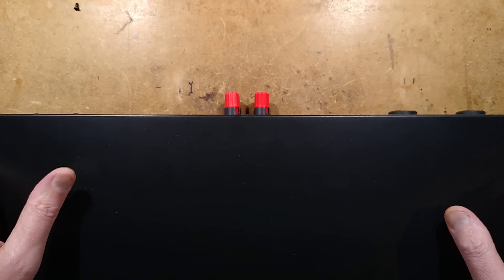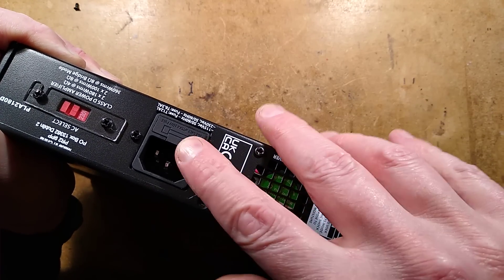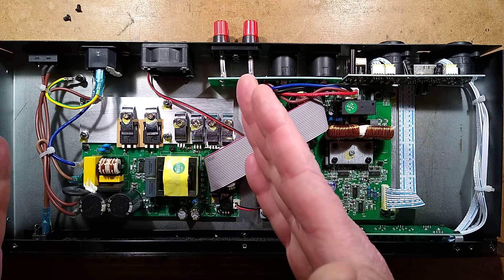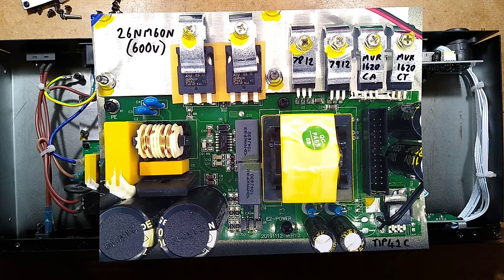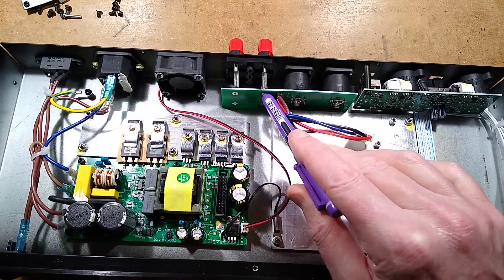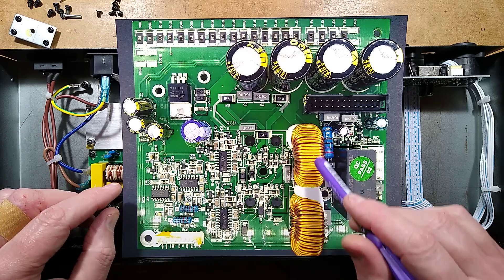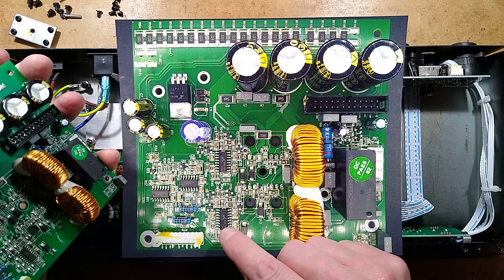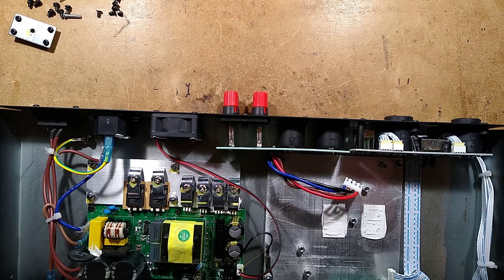Inside a 360W digital amplifier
I bought this amplifier purely so we could open it and take a look inside.  It's a modern class-D amplifier that uses pulse width modulation and filtering to achieve high power audio amplification efficiently with low heat and size.

One slight correction.  The incoming supply comes in via an NTC inrush current limiter which I inadvertently called a MOV (Metal Oxide Varistor).

Initially I thought it might have a dedicated chip or module for the amplification, but it seems to use discrete transistors on the output with a couple of mystery chips.  The power supply is notable for using a discharge lamp ballast control chip, presumably because it is a dual rail power supply with the zero volt output referenced to mains ground, and the two-MOSFET push-pull drive circuit makes it better suited to that.
The way the four output transistors are pinned down onto the aluminium backplate is quite interesting.

The areas of most concern for reliability are the ribbon cables and the solder joints on the speaker pillar terminals  I'd rather the power had been linked across with a beefier dedicated wiring loom and auxiliary low current control cable.  The IDC (Insulation Displacement Connectors) used with ribbon cable are alway problematic with high current.

The unit has three operational modes:-
Stereo - independent left and right channels.
Parallel - One input fed to both channels (mono)
Bridged - One input fed to both channels in antiphase to drive one speaker at higher power.

The stereo and parallel modes  have one speaker connection connected to zero volt/chassis level and the other connection is pulled between the positive and negative rails by two transistors.
In the bridged mode both ends of the speaker can be driven to either supply rail by a full H-bridge transistor arrangement.

The "ground lift" option just isolates the incoming signal cable's screen from the chassis.  Do not ever disconnect the mains earth/ground.   There's a rather unpleasant culture within the audio industry to "avoid ground problems" by cutting the earth/ground wires in the mains plugs of equipment.  That is absolutely the WRONG thing to do, but is perpetuated by the vague word-of-mouth training prevalent in showbiz.  Removing the safety earth/ground means that in the event of a fault full mains voltage can be present on audio cables, resulting in a serious shock risk and equipment damage.

Professional audio equipment uses a balanced pair of audio signal wires which are twisted along their length to ensure that any external electrical noise influence is coupled onto both, cancelling it out.  The audio signal is purely derived from the difference between those two wires and not with reference to ground.  To reduce ground-borne electrical noise between equipment, the cable screen may be "lifted" at one end.   On large scale shows the audio is often buffered locally and may be sent to the desk via a fiber optic link.

This amplifier was bought from CPC in the UK.
Note that I've not tested the audio performance of this amplifier.